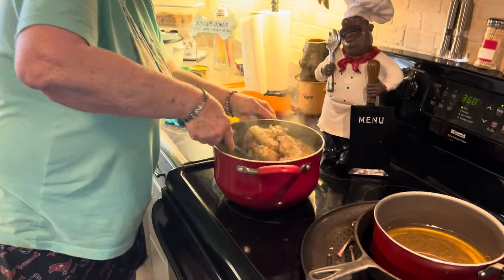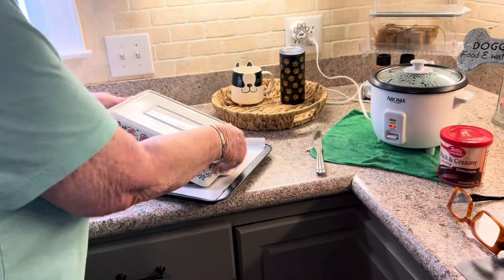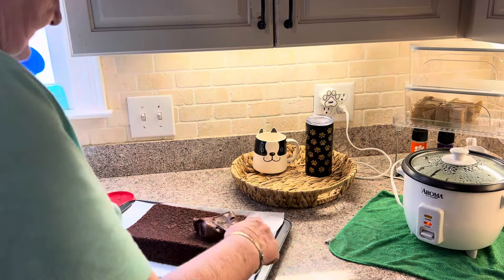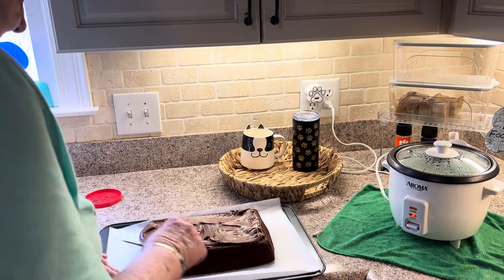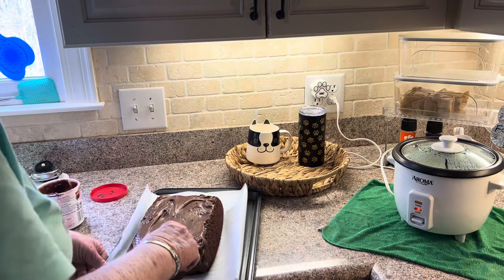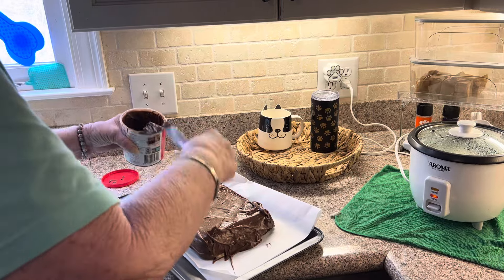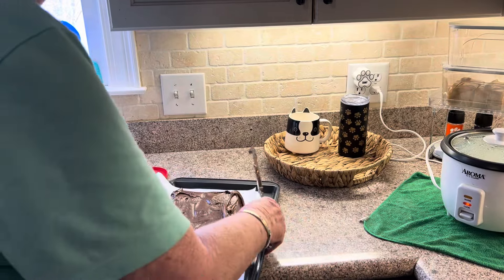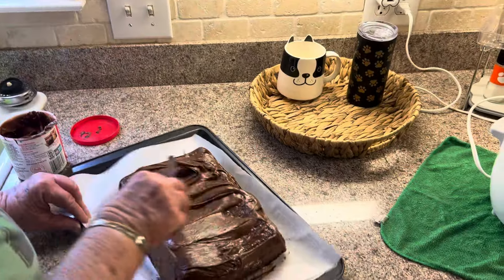Part two it tastes pretty good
Part two it taste pretty good